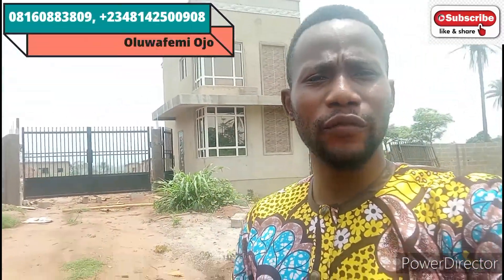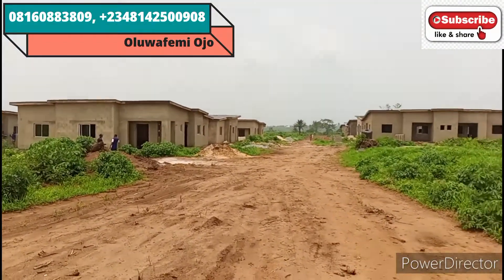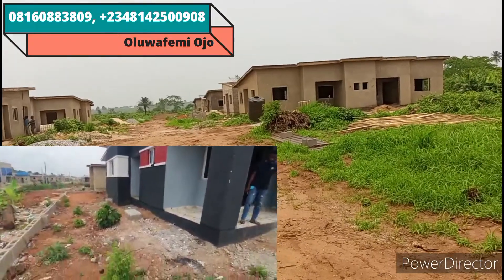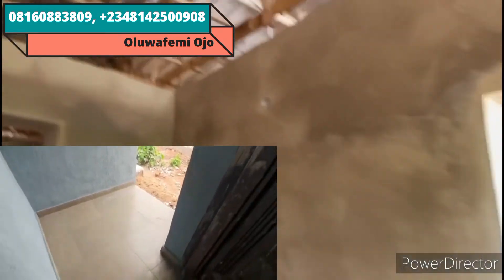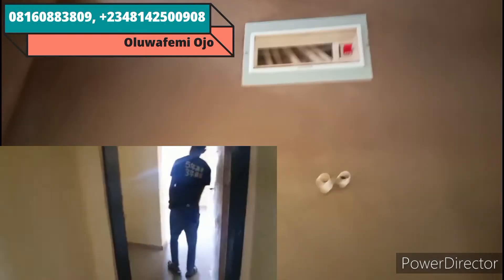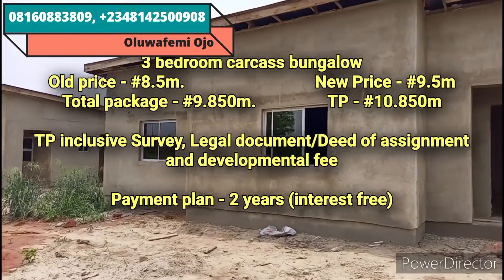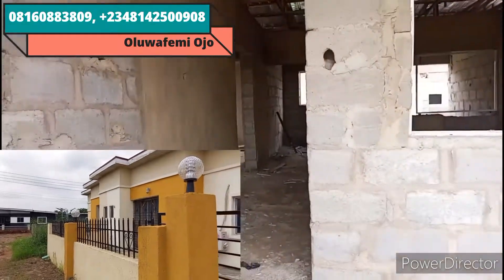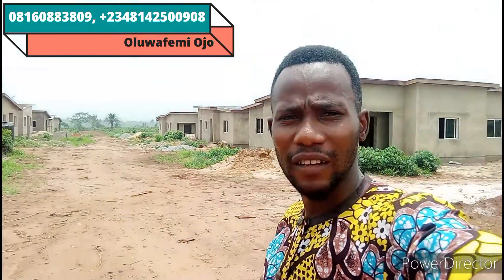Check out the most affordable 2&3 bedroom bungalow with 2 years payment plan at TreasureIslandEstate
Moving into your New Comfort Zone with an Amazing Offer from Treasure Island Estate Affordable Properties @Mowe - Ofada.

This glorious offers (homes & Land's) has gotten a Global Certificate of Occupancy (C of O) title document, with a resplendent luxury amenities that's meant for you and your family.

It's located in Ofada area of Mowe, Ogun State, Nigeria. Sharing close proximity to major landmark such as Nigeria International Brewery Company, Nestle Plc, Apples and Pears Industry, Segun Odegbami Scouting Camp,.

Treasure Island Estate homes are well built, structured, and designed with aesthetics amenities that adds comfort to lives.

Price:
Full Plot of Land (600Sqm)

*3Bedroom Bungalow (Carcass): Old price - #8.5M*
*New Price - #9.5M* (which will take effect on Monday 21st of March 2022)

*2Bedroom Bungalow (Carcass): Old price - #5.5M*
*New Price- #6.5M* (which will take effect on Monday 21st of March 2022)

*Payment plan - 2 years (interest free)*

Statutory Fees:
Legal Documentation Fee
Survey Plan
Developmental Fee
 (Statutory fees can be paid on installmentally basis)